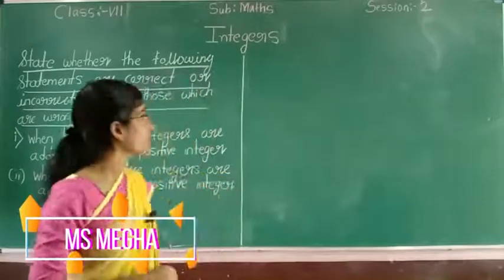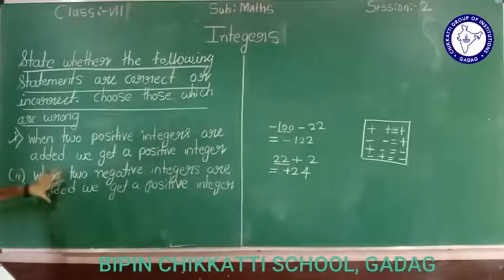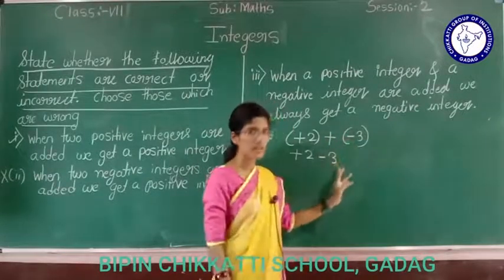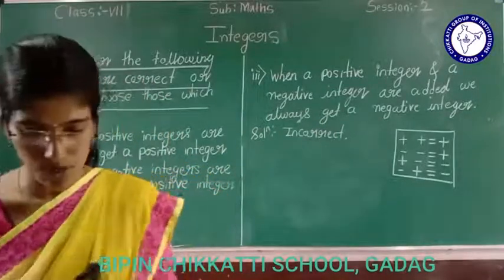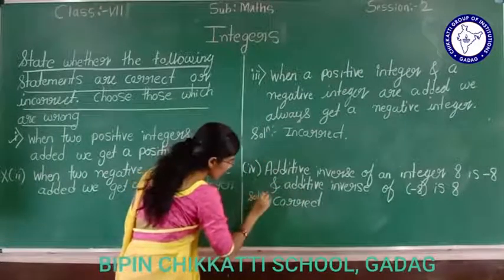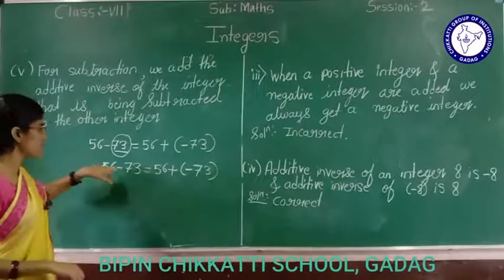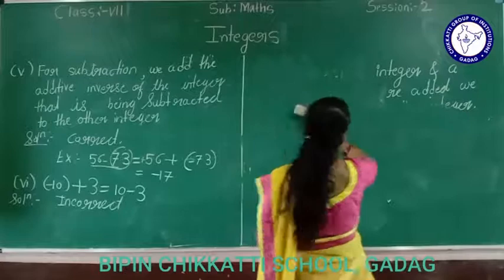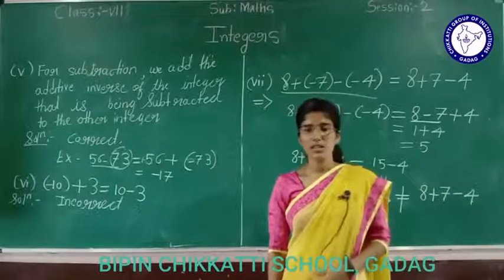CLASS 7 | MATHS | CHAPTER 1 | INTEGERS | SESSION 2